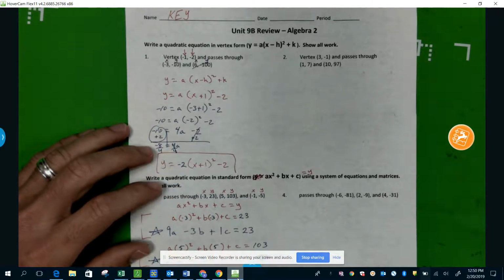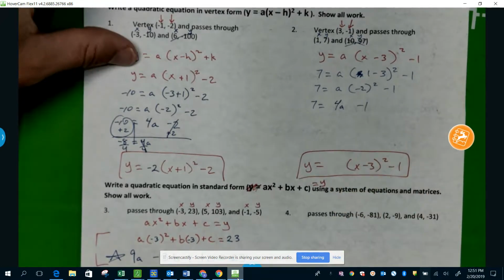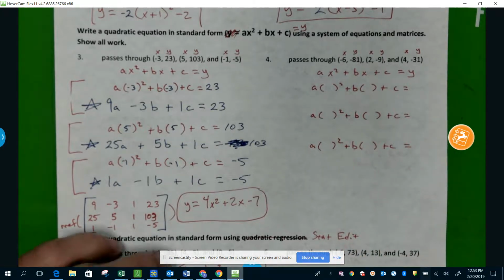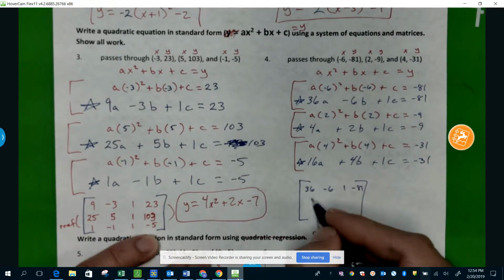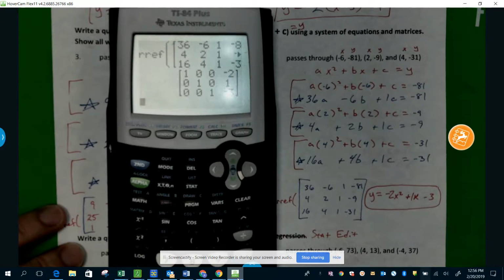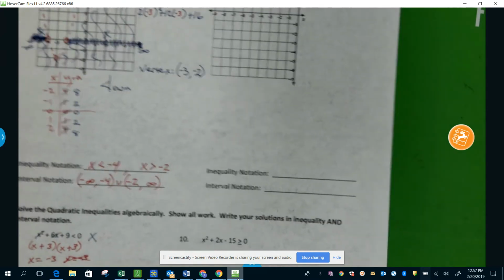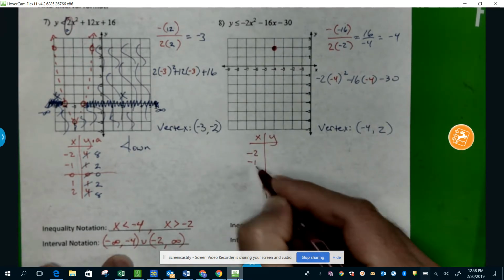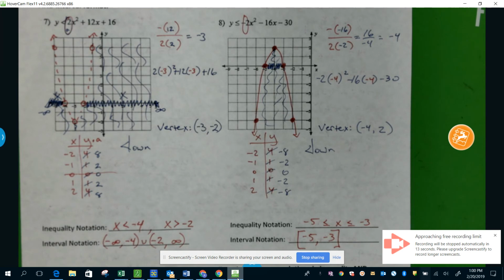Unit 9B Review